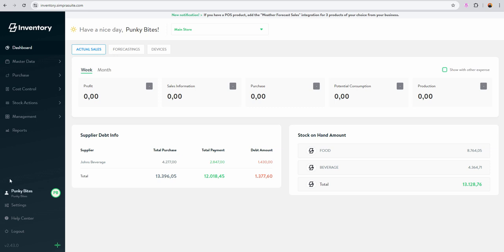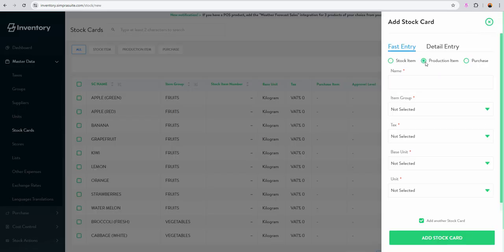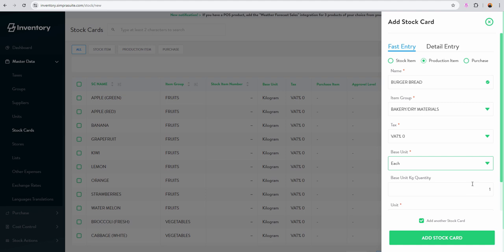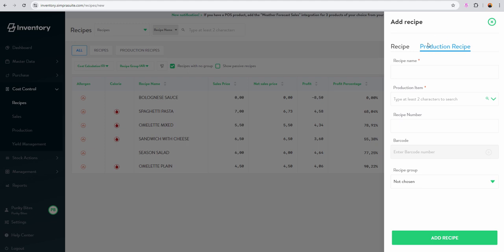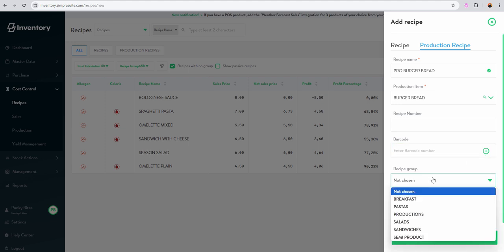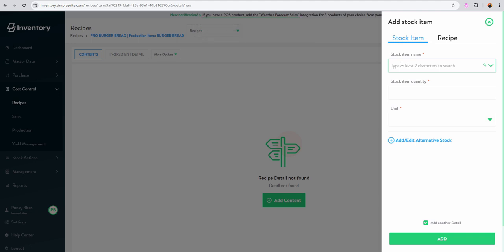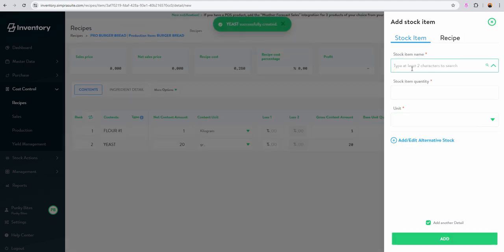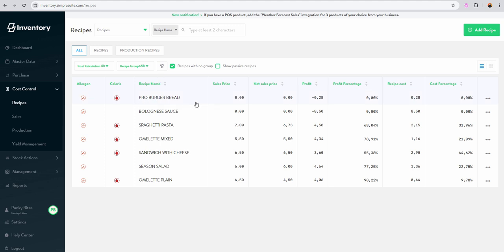3-11 - Cost Control / Production Recipe